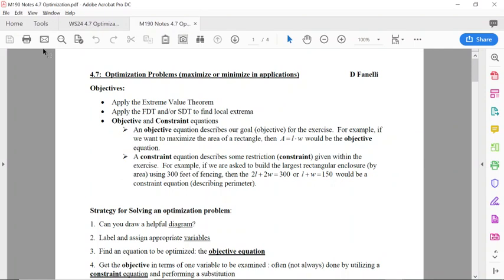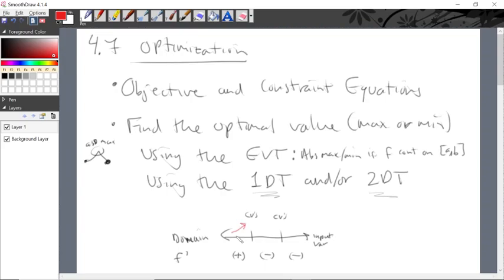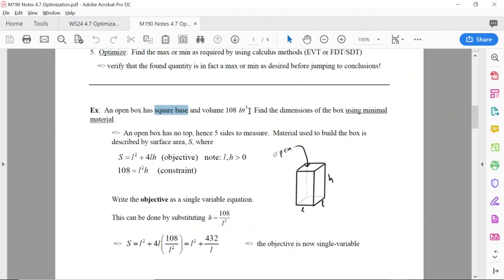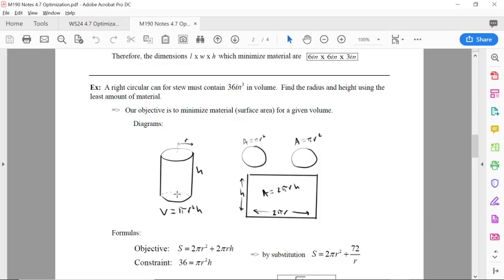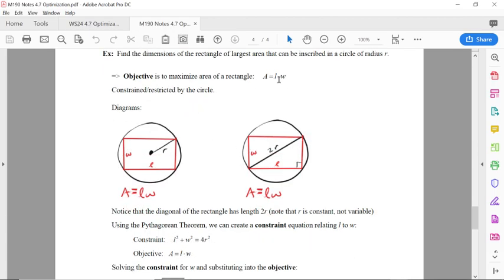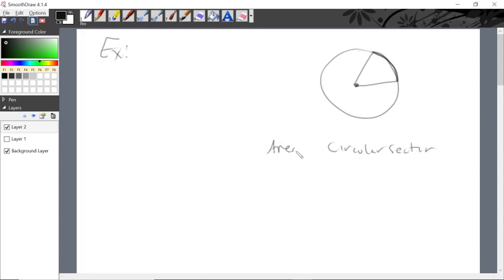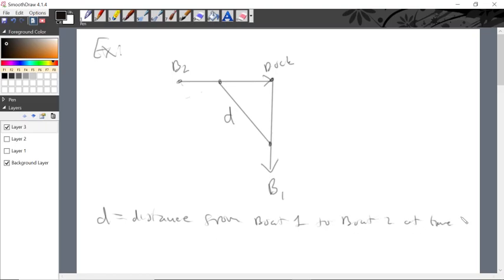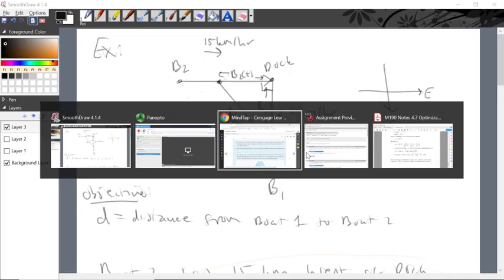Calc 1 : Optimization